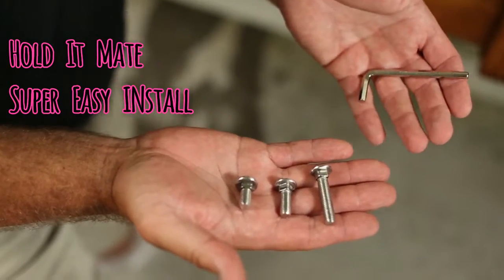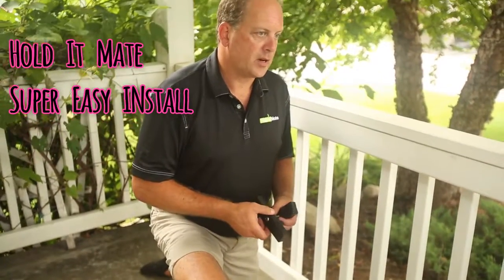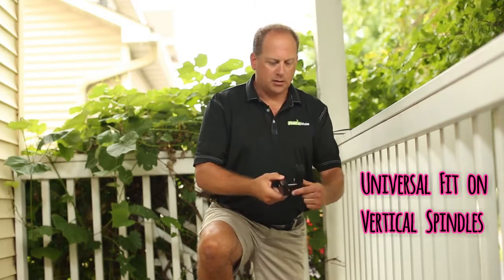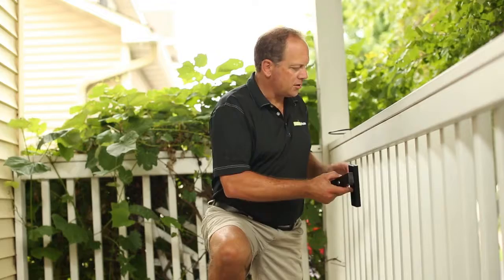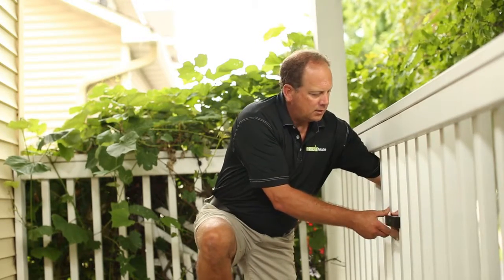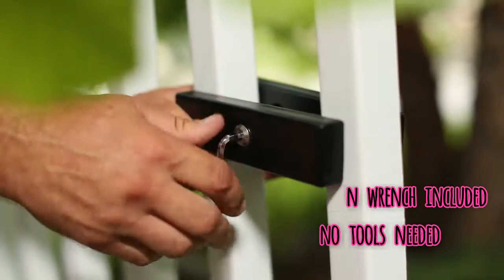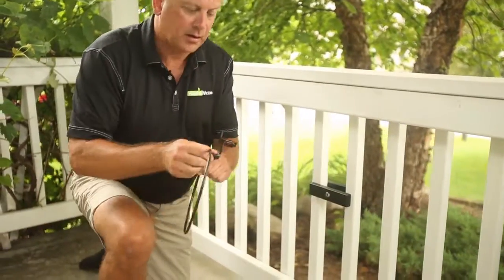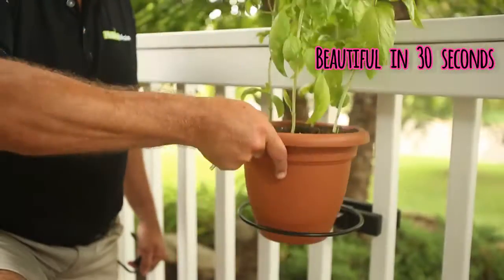Hold It Mate 6" Rail Install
Simple instructional for our 6" mounting rail.  Connect our planter rings, extension hook, planter rings or tool hooks!